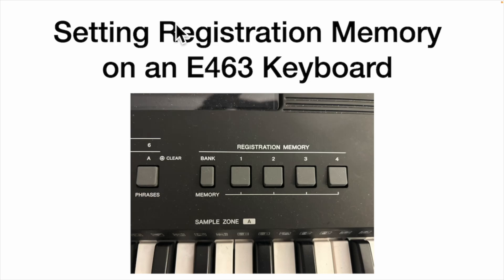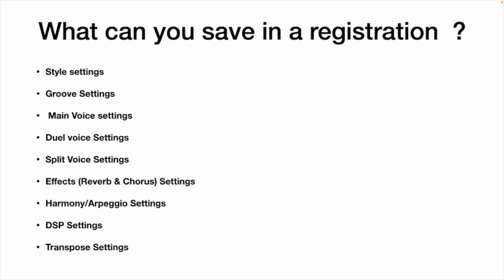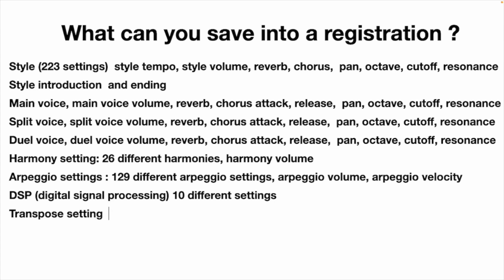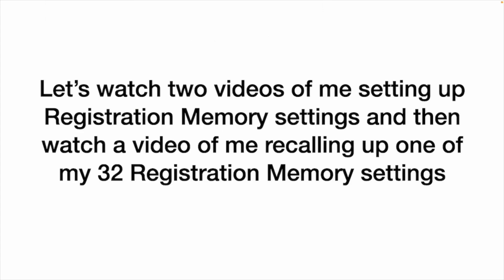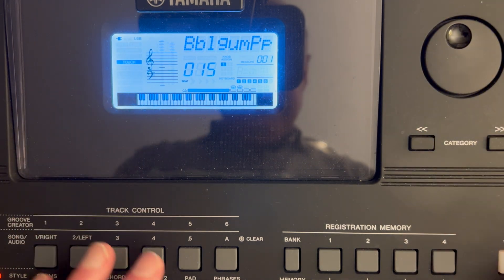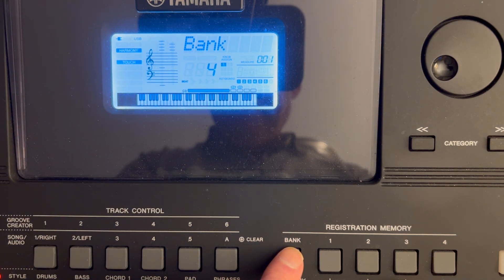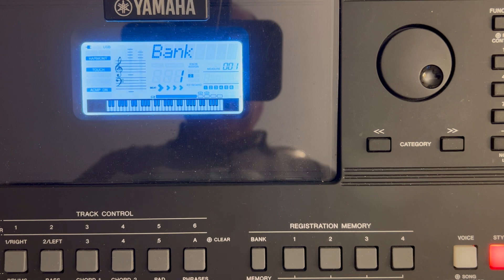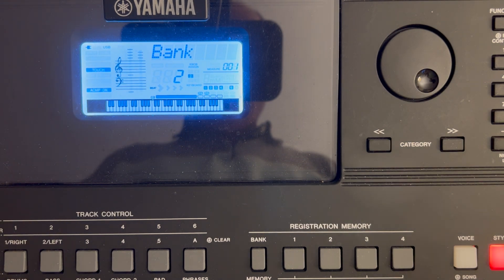Setting & Recalling Registration Memory in an E463 Keyboard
I'm Dr. Morrie Reece and I've made over 110 Youtubes teaching about the E463 keyboard. 67% of my viewers do NOT speak English as their native language and 12 of my regular viewers are totally blind, so I speak... slowly and repeat important points.